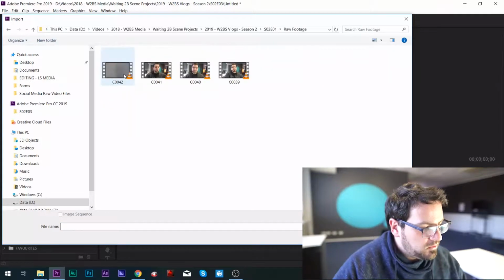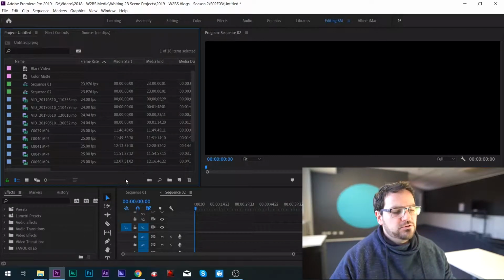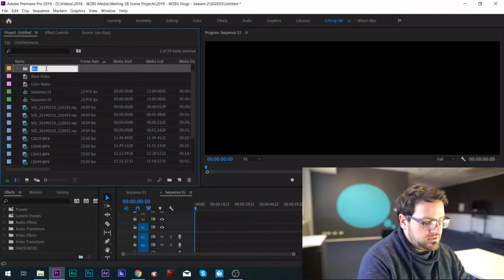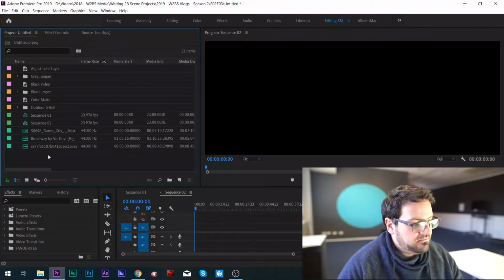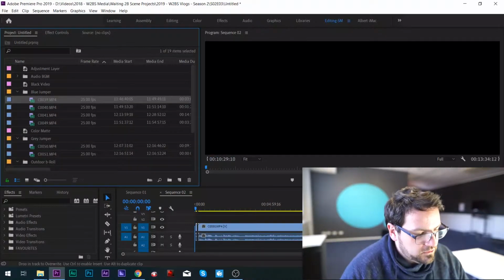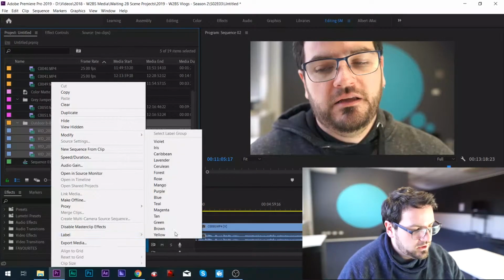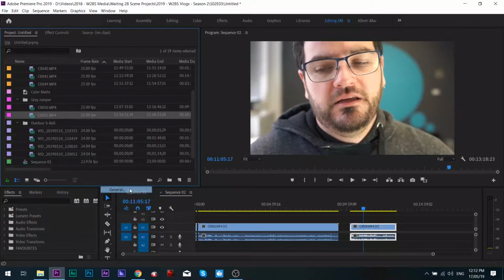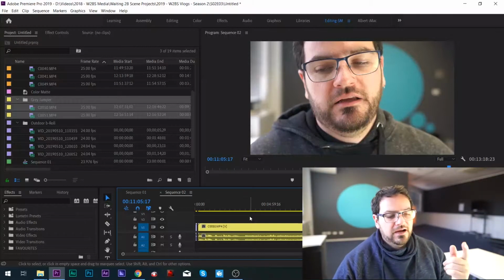Beginner/Intermediate - BIN IT and LABEL IT (Editing Smarter)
Welcome S02E03 from Waiting 2B Scene!

Whether a beginner or an intermediate user of Premiere Pro, there are always things to learn and improve on. Check out today's video as I share a quick tip on how you can improve your editing workflow by editing smarter - bin it, label it, and push it through to your timelines. Interested?